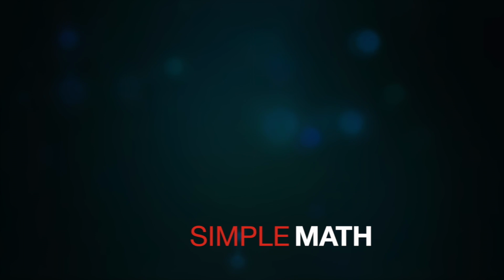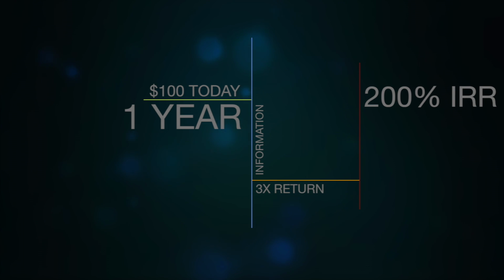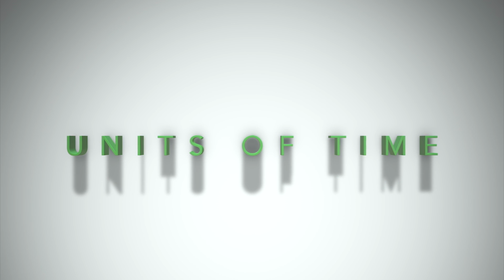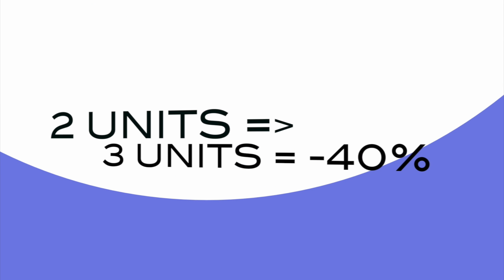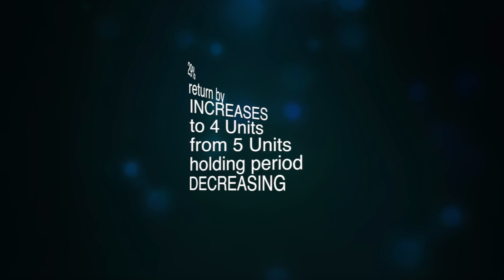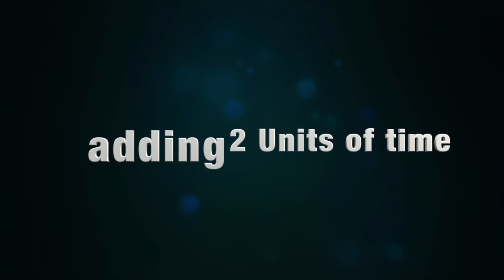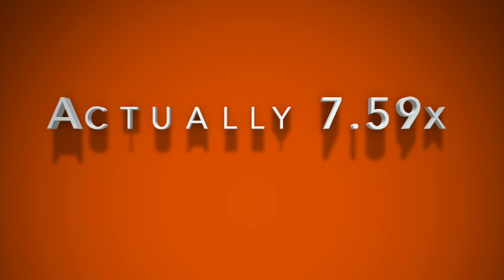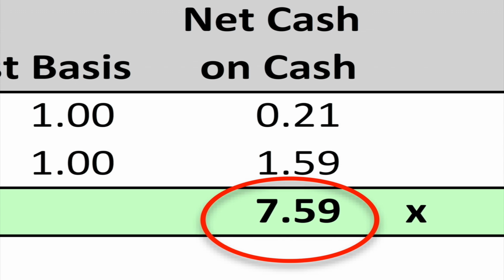Time versus IRR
Institutional Consultants Introduction